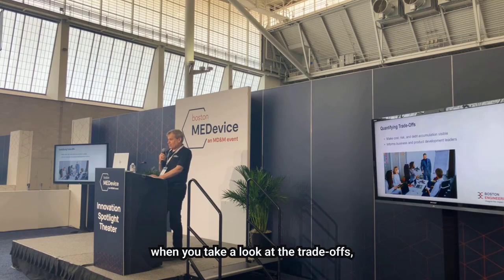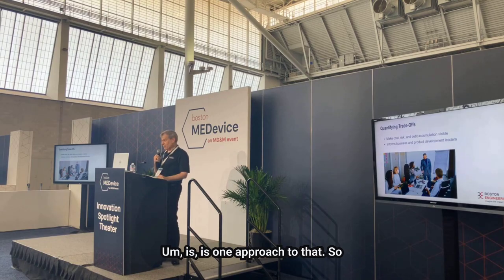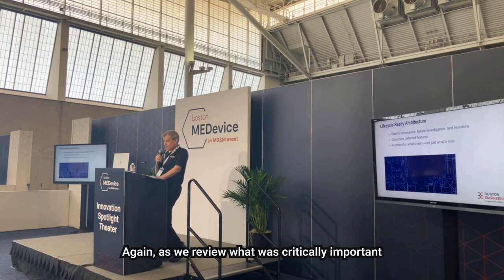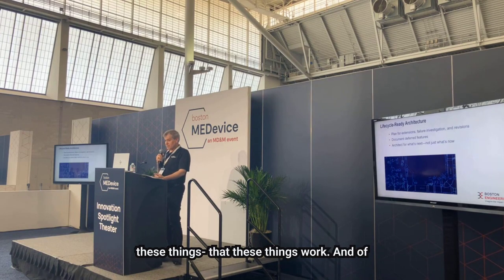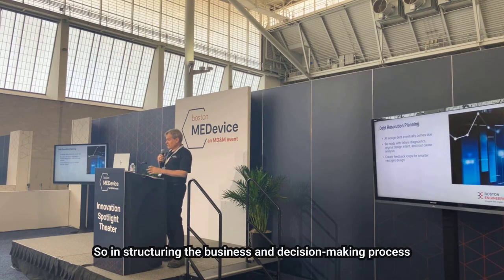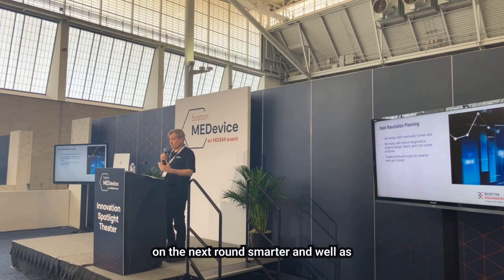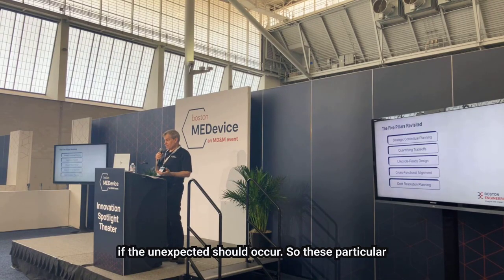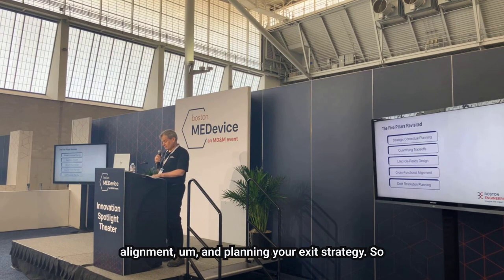Designing Beyond Launch: Managing Design Debt in Medical Devices by Lew Levine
Boston Engineering's Lew Levine presents valuable product design strategies at MEDevice Boston 2025.